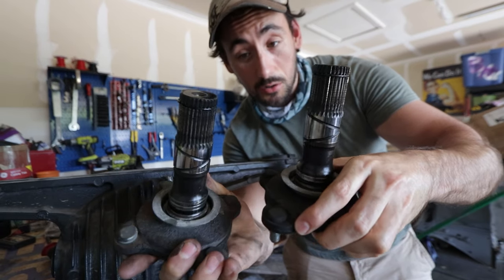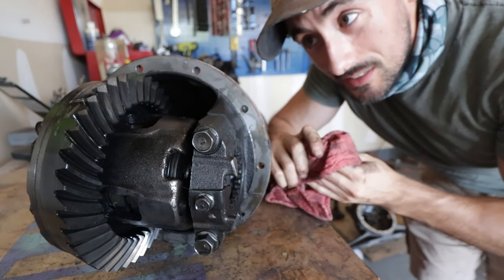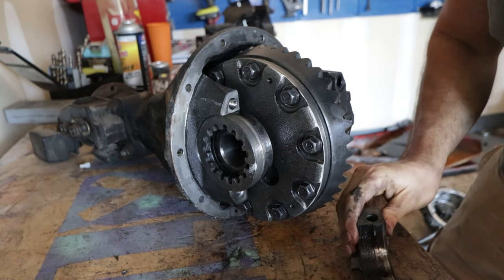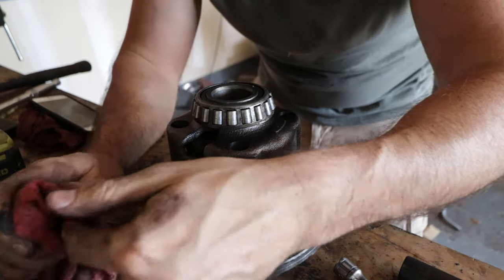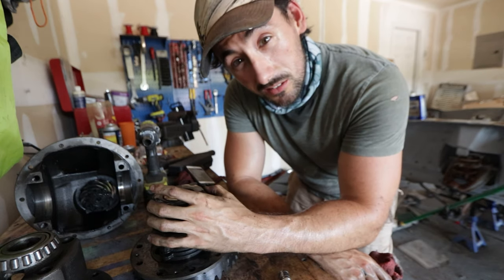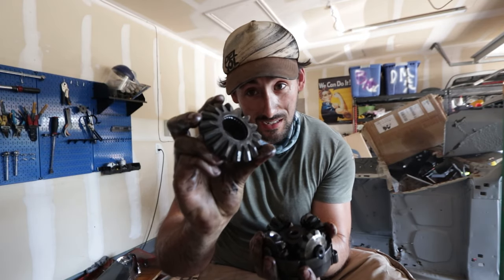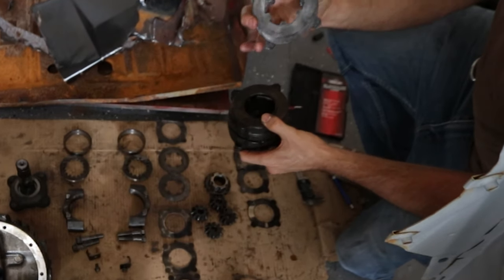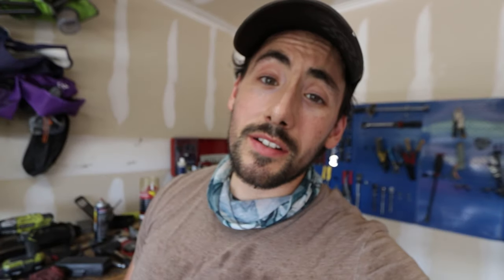Ever wonder what the inside of a differential looks like?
Today I am going to tear down the RX7 Differential and examine the condition of our limited slip. I will also show how to measure the limited slip clutch discs, friction plates, and determine if they need to be replaced or not.

Even if you don't drive an RX7, this will give you a good idea of what it takes to tear down a differential and limited slip. You'll just have to reference your car or truck's FSM (Factory Service Manual) to see the exact differences.

We like to show the struggles that most channels try to make look easier than they are. We build our cars inside my garage with the limited tools we have available. I hope you still find my failures entertaining and have a great day!
🏎Social Garage🏎
🎧Music Credits🎧

- Black Moons
- Beach Front Property
- Simple Step
- Summer Love
- Once Was
- Lilac Skies